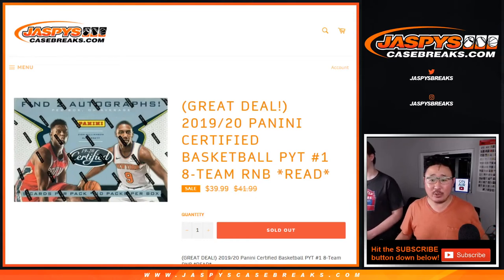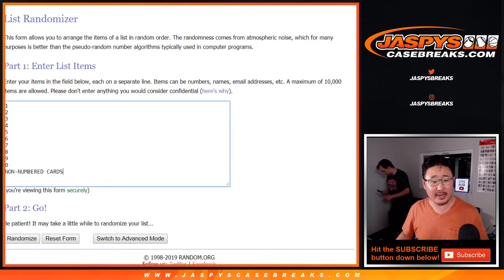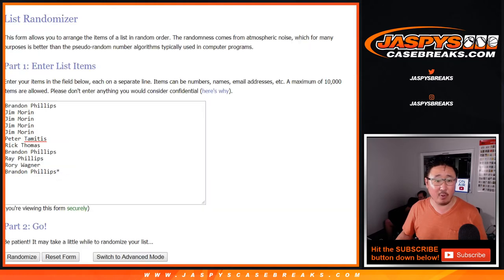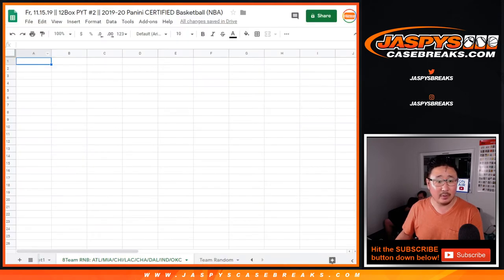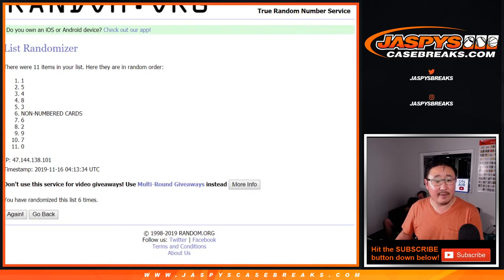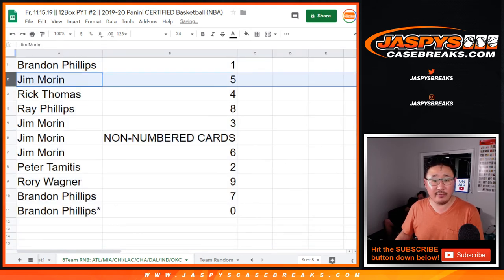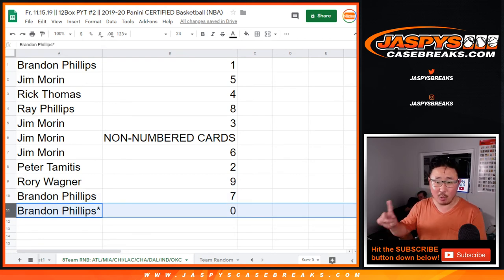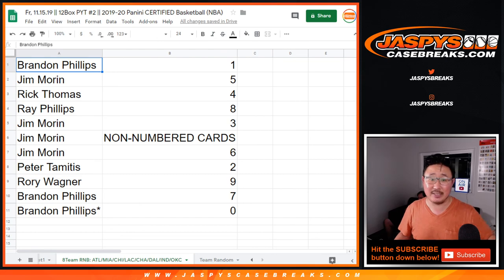8Team RNB || Fr, 11.15.19 || PYT #2 || 2019-20 Panini CERTIFIED Basketball (NBA)